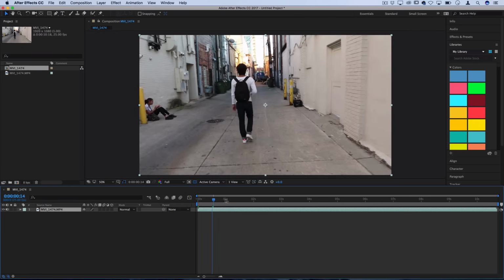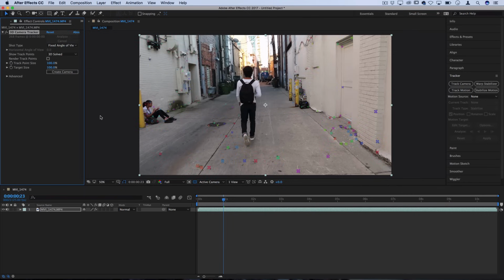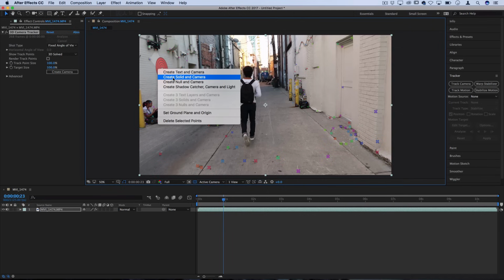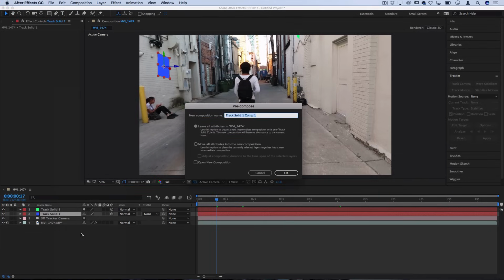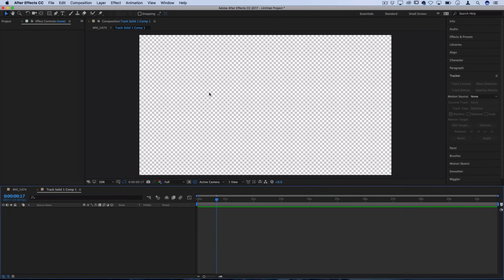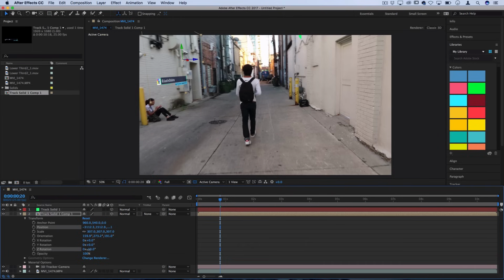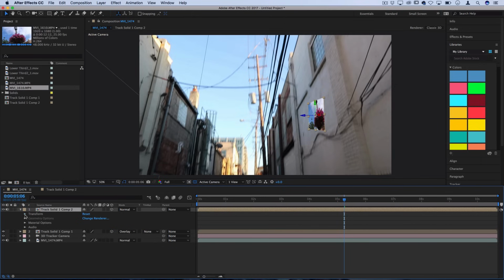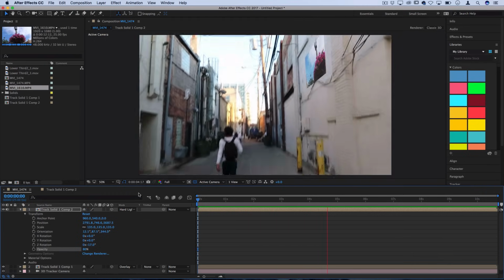How to Attach Objects to Walls & Ground in Adobe After Effects CC! (3d Motion Track Videos Tutorial)